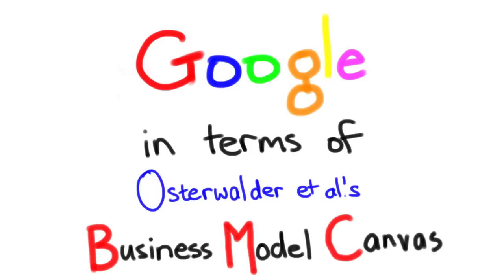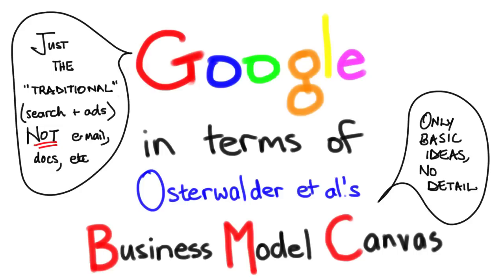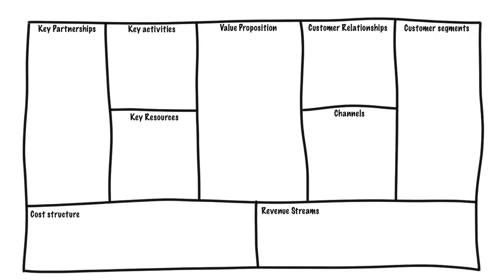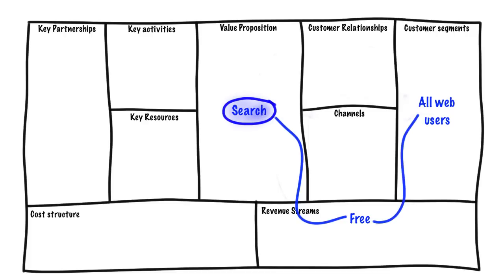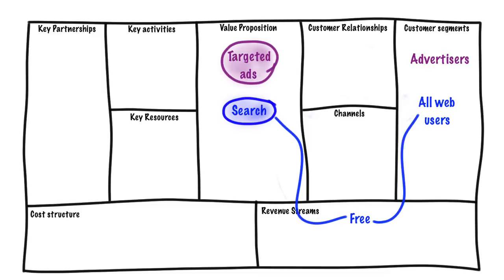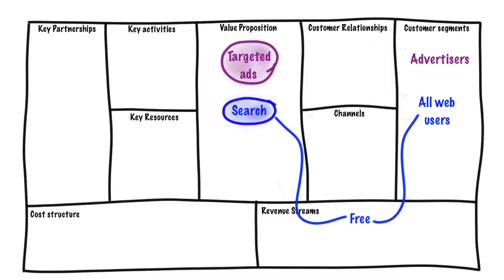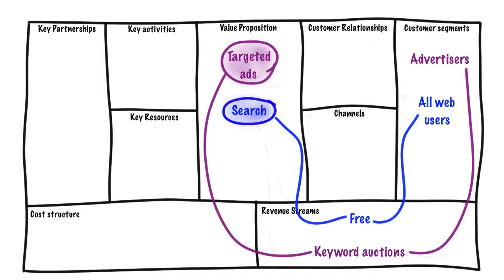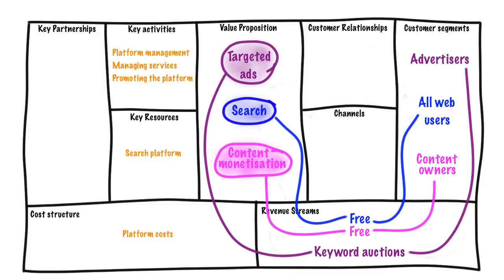Google ito BMC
Looking at Google through the lens of Osterwalder et al's Business Model Canvas